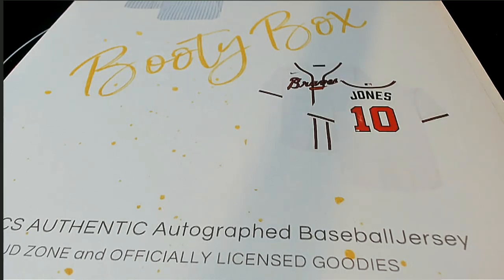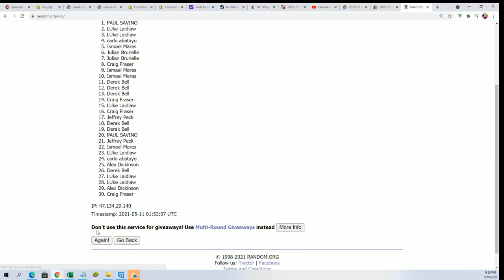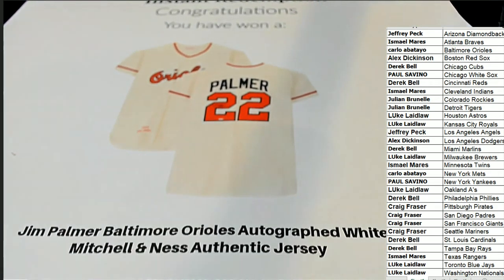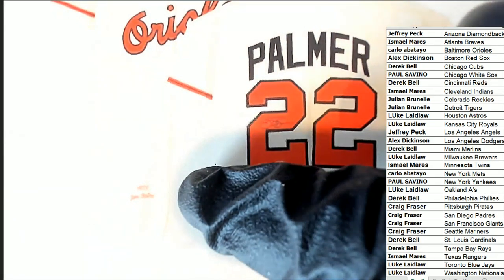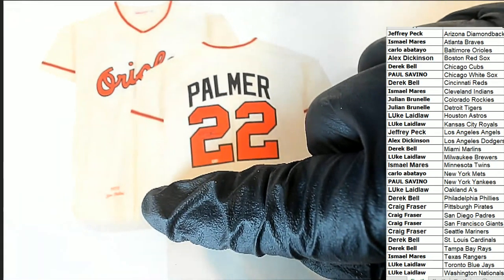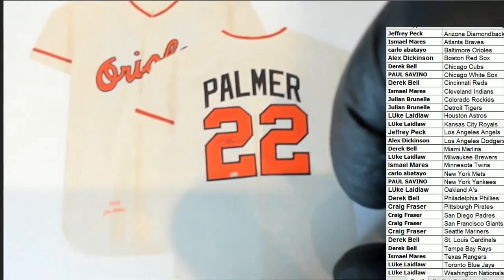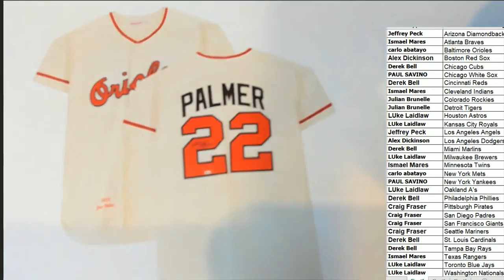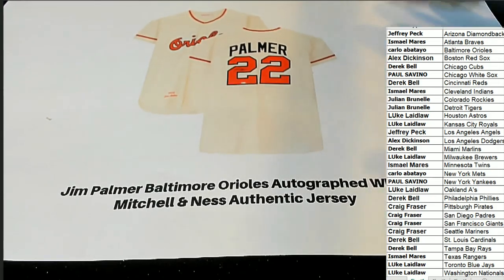2021 Booty Box FANATICS AUTHENTIC BASEBALL JERSEY No Dud Zone ID 2021FABBJERS209